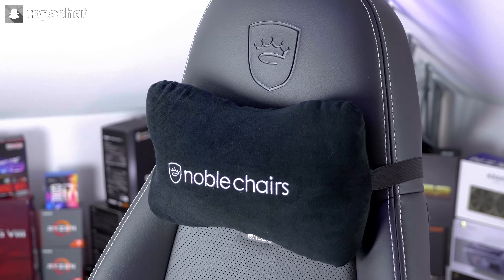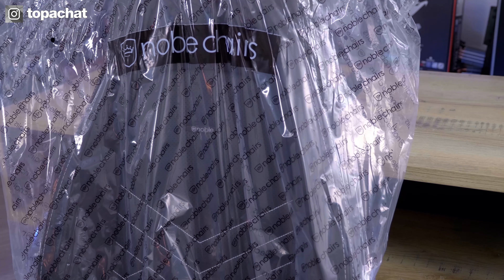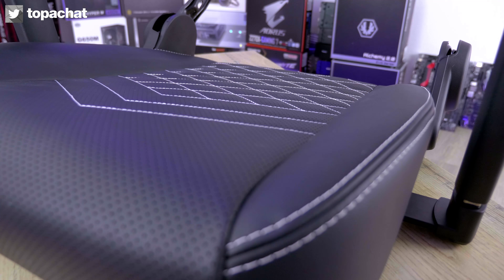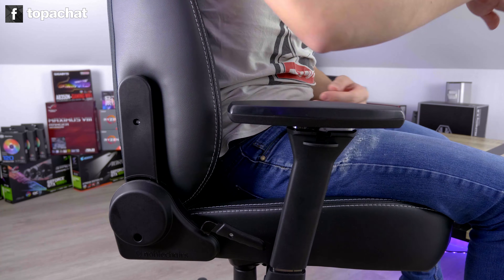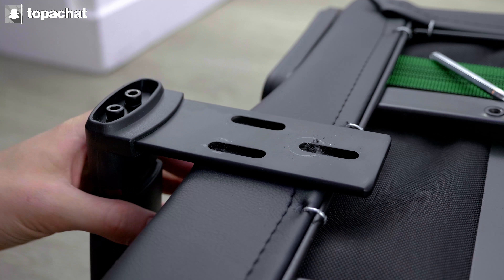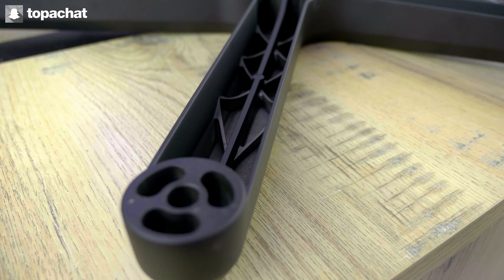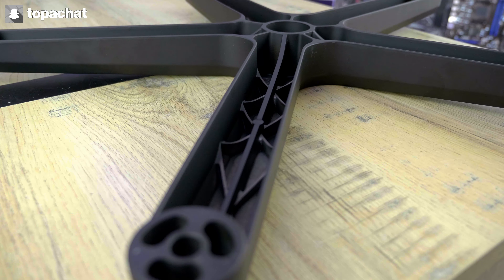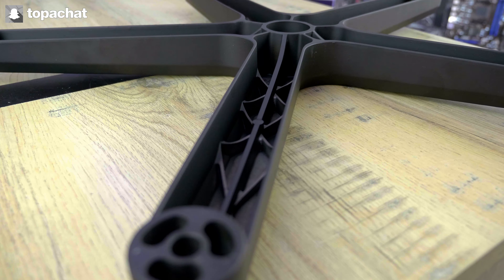[REVIEW] Noblechairs Icon - TopAchat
► Dans le milieu des fauteuils gaming, il est souvent difficile de faire son choix. Aujourd'hui, on va essayer de t'aider en te présentant le Noblechairs Icon, l'un des fauteuils les plus hauts de gamme du marché. N'hésite pas à nous dire si des reviews d'autres fauteuils t'intéressent !

► Une question ? Envie de voir les coulisses de la vidéo ? Les images en avant-première ?